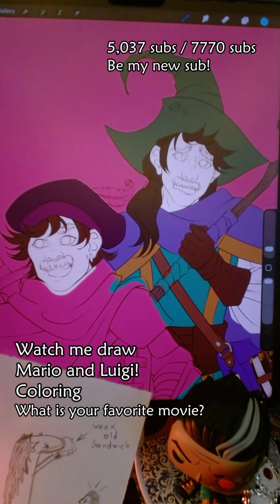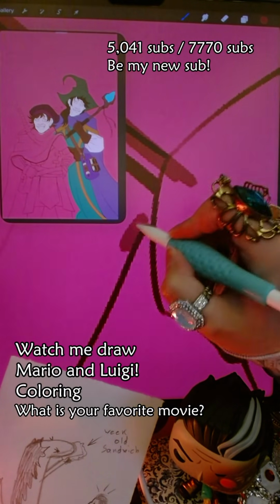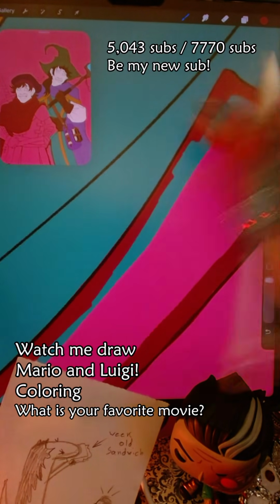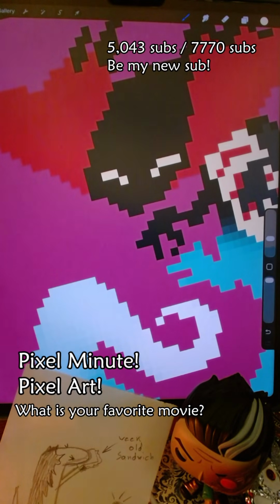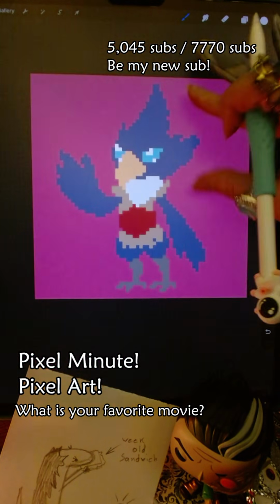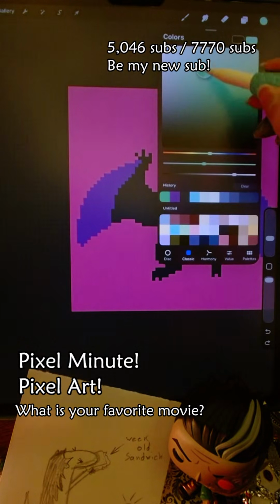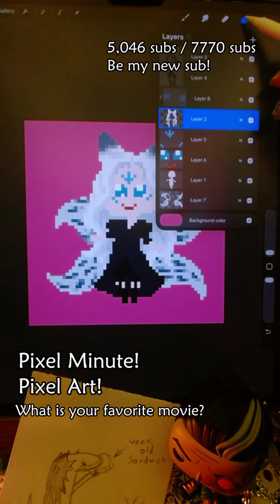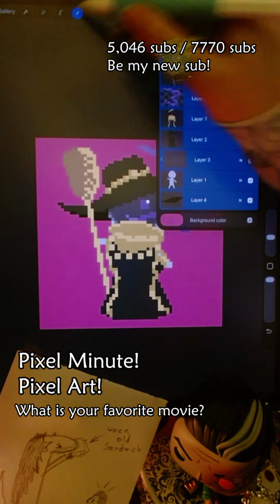A Tale of Two Brothers! - Mario Galaxy Fan Art (Part 4)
Streamed - July 9, 2026

You can find my other socials via my linktree here!

Welcome back to our cozy Stream!

Now it is time to join our favorite heroes on an adventure! Join a humble swordsman and a timid wizard as they embark on a journey to face the world! Relax and enjoy as we begin another dive into a high fantasy word where our favorite characters take on a new look!

Whether you are here for the rhythmic sounds of the Apple Pencil or want to chat about your plumbers reimagined, grab your favorite drink or a bag of yummy star bits, and enjoy this creative journey!

⋄ ⋅ ╼ ┥ Livestream Schedule ┝ ╾ ⋅ ⋄

I go live every evening from Thursday to Monday!

⋄ ⋅ Thursday ⋅ ⋄
6pm to 9pm CST
4pm to 7pm PST
7pm to 10pm EST
5pm to 8pm MST
11pm to 2am GMT
3pm to 6pm AKT

⋄ ⋅ Friday ⋅ ⋄
5pm to 9pm CST
3pm to 7pm PST
6pm to 10pm EST
4pm to 8pm MST
10pm to 2am GMT
2pm to 6pm AKT

⋄ ⋅ Saturday ⋅ ⋄
5pm to 9pm CST
3pm to 7pm PST
6pm to 10pm EST
4pm to 8pm MST
10pm to 2am GMT
2pm to 6pm AKT

⋄ ⋅ Sunday ⋅ ⋄
Members Only!
6pm to 9pm CST
4pm to 7pm PST
7pm to 10pm EST
5pm to 8pm MST
11pm to 2am GMT
3pm to 6pm AKT

⋄ ⋅ Monday ⋅ ⋄
5pm to 8pm CST
3pm to 6pm PST
6pm to 9pm EST
4pm to 7pm MST
10pm to 1am GMT
2pm to 5pm AKT

⋄ ⋅ ╼ ┥ Music ┝ ╾ ⋅ ⋄

• Tablet - Ipad Pro 12.9"

⋄ ⋅ ╼ ┥Livestream Rules┝ ╾ ⋅ ⋄

⋄ ⋅ Be kind and respectful regardless of beliefs.

⋄ ⋅ A little chaos is fine, but this is a peaceful livestream, and so must be treated as such.

⋄ ⋅ Do not ask to be a moderator in my livestream. I only mod people I know and trust personally.

⋄ ⋅ Spamming is not allowed. If I missed your comment, you are free to resend and inform me it is a resend. Just please be respectful and mindful.

⋄ ⋅ Repeatedly deleting your comments is not allow. Especially to avoid punishment. If you write a typo, that's okay. You can tell. You don't need to cover mistakes. we are all human. I need to make sure no one is breaking the rules.

⋄ ⋅ Vague mature suggestions are allowed, but both minors and adults are allowed in my streams. So please be mindful and respectful.

⋄ ⋅ If you are a minor (younger than 18) do not say your real name, or place of home, nor the names of any notable landmarks. This is to keep you safe, and anything like this info will be removed immediately.

⋄ ⋅ Certain discussions like gender identities, personal preferences, and anything of related are personal topics that really should be discussed in private with people you trust. The Live is very public, and I don't want the wrong people to get involved. Regardless of identity or preferences, you are welcomed.

✦ ⋅ No calls for v*olence or att*cks on other people, being in the livestream or not.

✦ ⋅ No discussion of politics, or real world events, or anything related that will cause tension, discomfort, or fear in my stream. Your opinions are your own, and I expect you to be kind and respectful.

✦ ⋅ No vulgar words or explicit topics in the chat. Some health discussions are fine, but keep things respectful and mindful of my younger audiences.

Rules with ✦ == Every viewer gets three chances to learn from any mistakes in breaking the rules. On the fourth break, you will be put in time out for 30 minutes. You get three more chances after. On the fourth break, you will be removed from my Chat permanently.

Rules with ⋄ == Every viewer get's three chances to learn from any mistake. On the fourth break, you will be put in timeout for 30 minutes. And then you get three more chances. on the fourth break, you will be put in time out for 1 hour. And each round will get progressively longer.

ANY WHO BLATANTLY BREAK MY RULES WITH THE CLEAR INTENTION OF BREAKING THEM WILL BE REMOVED IMMEDIATELY.